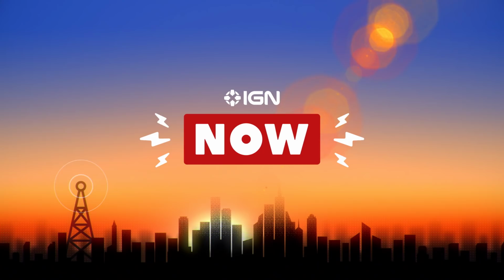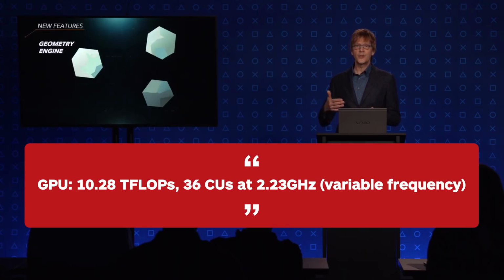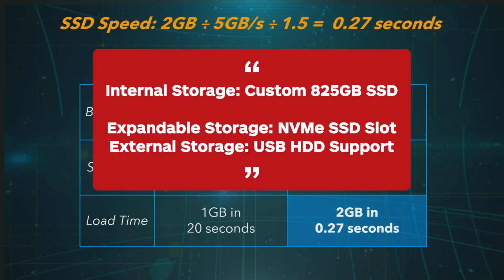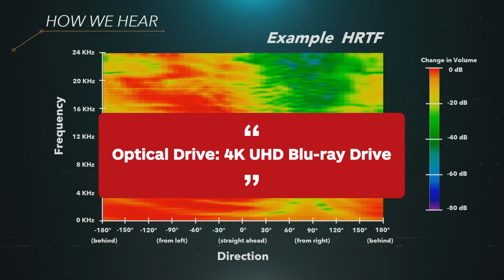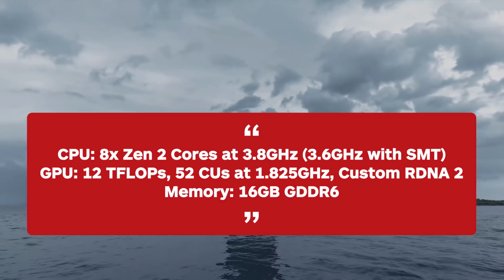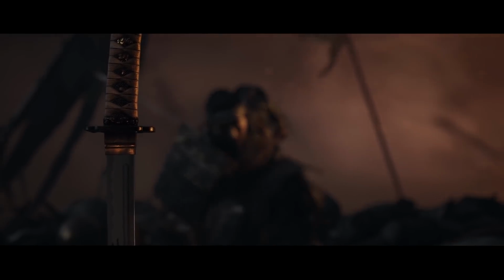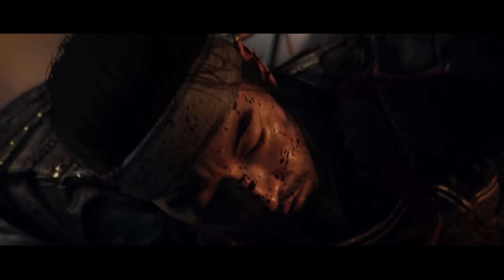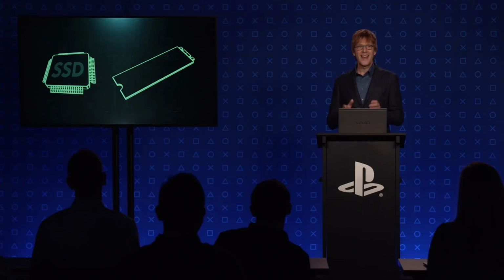PlayStation 5 Specs Detailed - IGN Now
Sony had finally listed the full internal specs of the PlayStation 5, and it'll be able to hold its own against Microsoft's Xbox Series X. Even better: the PS5 will use third-party SSD's for storage, unlike the Series X which required proprietary SSD cards to play next-gen games.